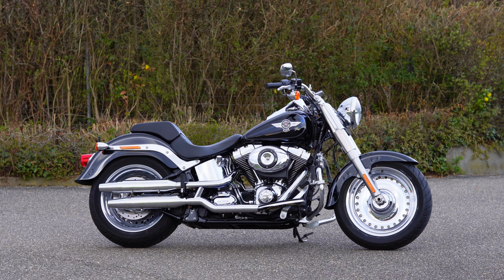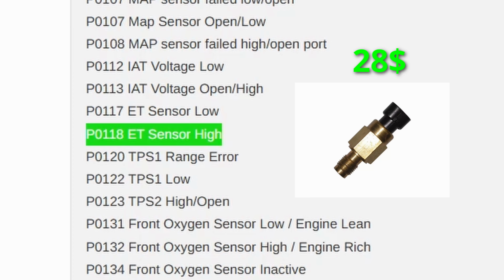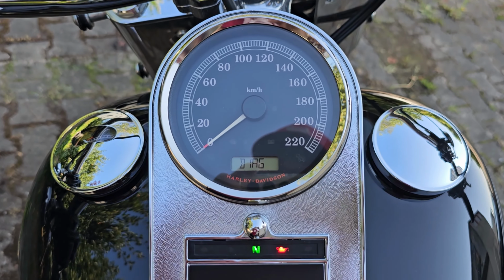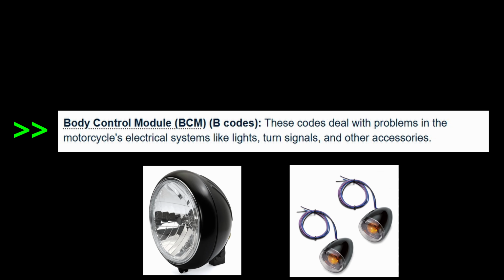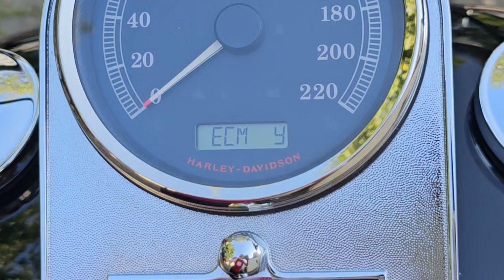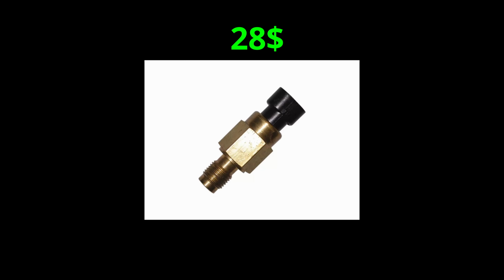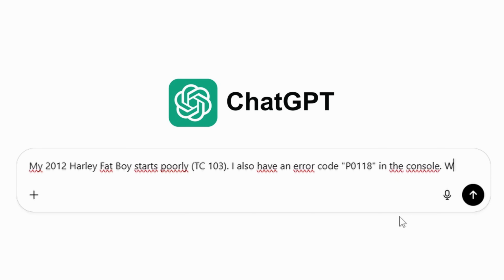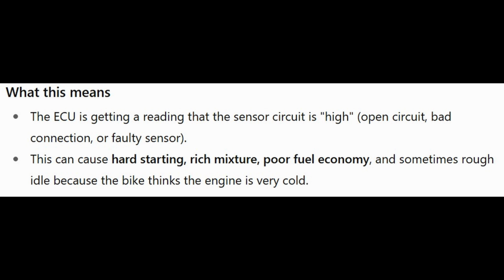Cheap and Easy Fix That Saved My Bike!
Are you tired of expensive Harley dealership visits every time your bike throws an error? In this video, I’ll show you a 3-step method to run your own Harley diagnostics—powered by AI.

Using your Harley’s onboard system, you can easily read error codes and identify problems yourself. And here’s the game-changer: with the help of AI tools like ChatGPT, you can instantly understand what those codes mean, get possible fixes, and even estimate workshop costs.

I’ll demonstrate on my 2012 Harley Fat Boy Twin Cam, but this method works on most modern Harleys, including M8 models.

👉 What you’ll learn in this video:

How to access your Harley’s onboard diagnostics

How to use AI to interpret error codes and find solutions

How to save time, money, and avoid unnecessary dealer visits

Pro tips for buying used Harleys without hidden issues

⚡ With this approach, you stay in control of your bike—and your wallet.

➡️ Links to Harley error code lists in the description.

Ride safe, and let AI give you the edge on the road!